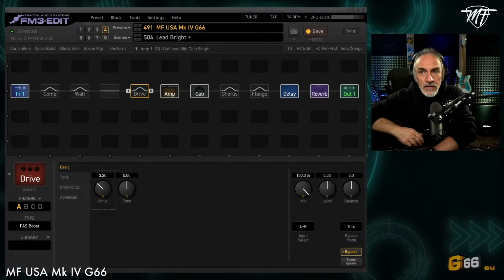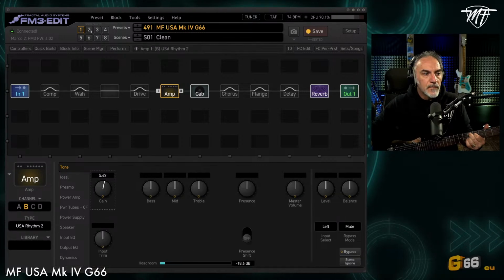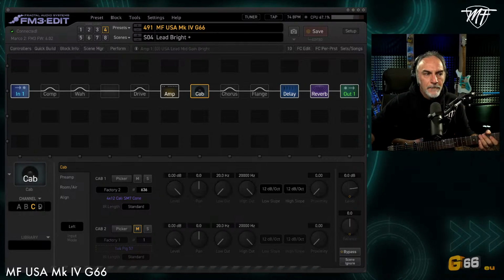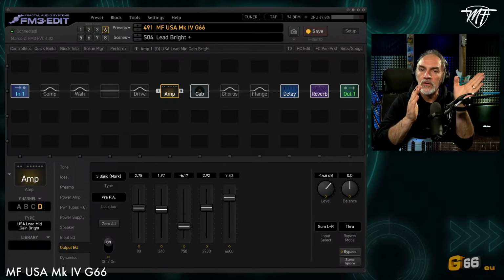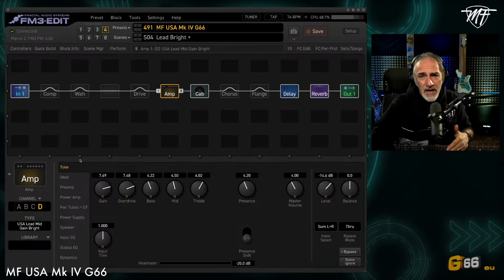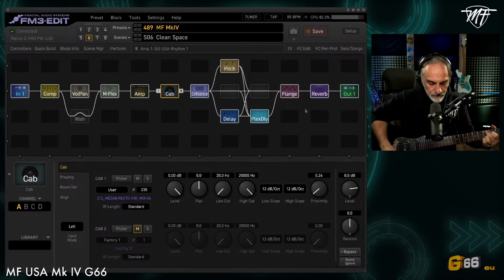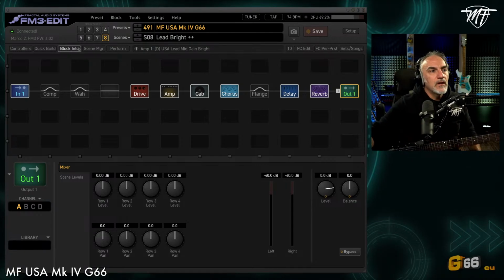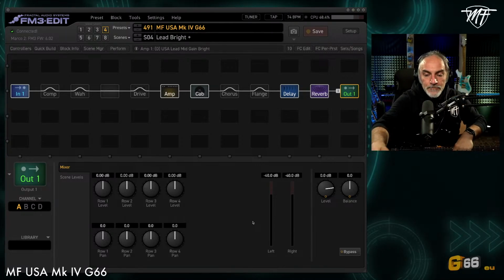Free G66 Fractal Custom Preset - MESA MARK IV - Live Tutorial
for more Marco Fanton Custom Presets, Demos & Tutorials.

0:00 Opening Riff on Mesa Mark IV
3:25 Free Presets Live Tutorial Intro
5:53 Preset for FM3 Firmware 6.02
8:16 Clean Channel: Keep Gain High
10:24 Versatile Mesa Clean Sound
12:17 Lead Bright Channel, Scene Three
14:11 Drive and Chord Dynamics
15:40 Swapping Factory Cabinets Changes Everything
18:07 Tweak the Preset to Taste
22:11 Recorded Albums Are Heavily Post-Processed
24:26 Where to Find the Preset
25:16 Finding the Mesa Amp Model
28:00 Cabinet, Microphone, and Mic Position
29:20 Same Amp, Different Mics Compared
31:59 Parallel Versus Serial Effects Chain
34:09 Playing the Preset Live
36:05 Lead Playing Through the Preset
37:57 Free Preset Download Jam
41:12 Every Amp Is History
42:41 Kemper, TONEX, or Fractal?
44:48 How Amp Profiles Are Made
47:51 Last Preset Sound Check
49:12 Fractal Effects for Rock and Pop
53:06 Closing Solo on Mesa Mark IV
53:59 Outro Playing With Full Preset